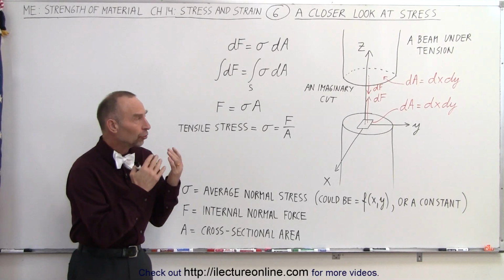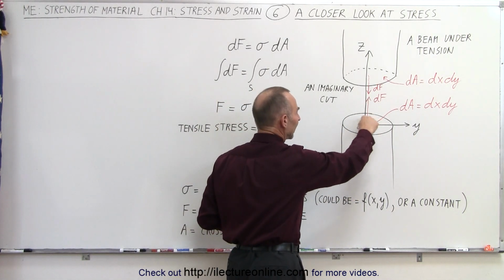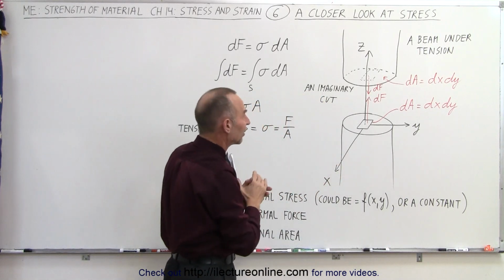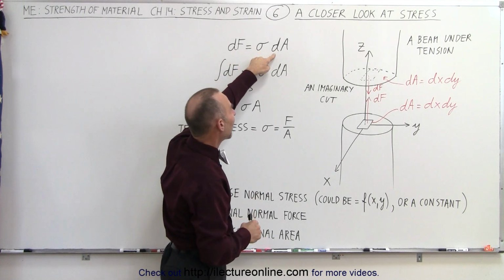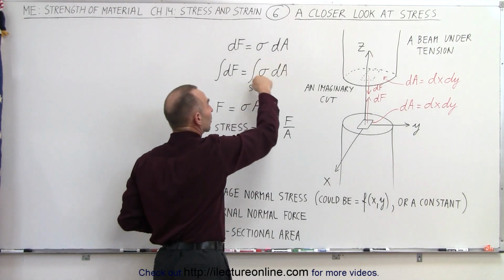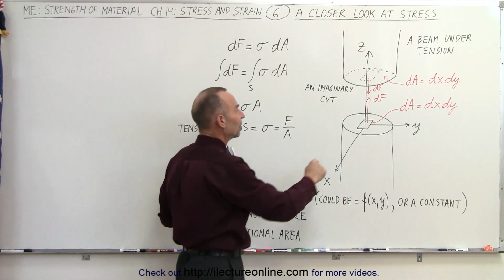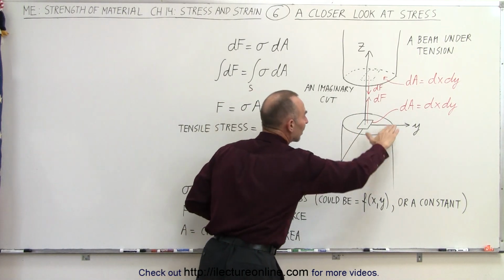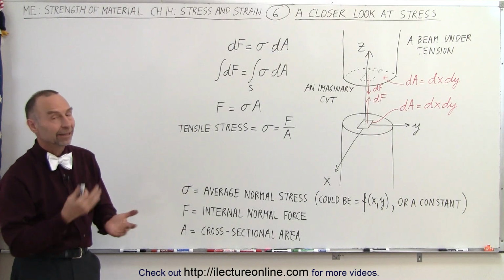Mechanical Engineering: Ch 14: Strength of Materials (6 of 43) A Closer Look at Stress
In this video I will explain what it means by a normal stress inside of a material. I will explain the forces experienced in side a beam that is under tension (forces are pulling away from the material along the z-axis).